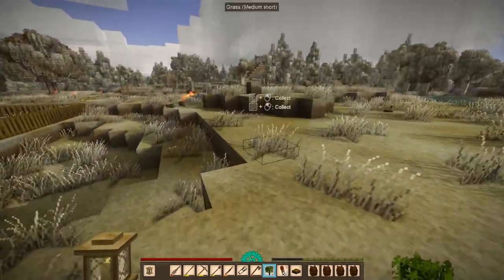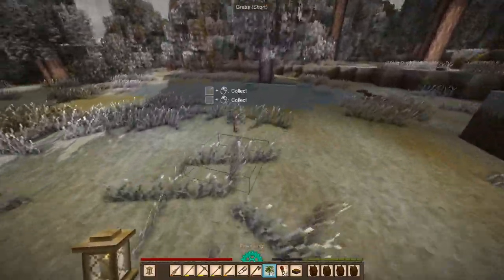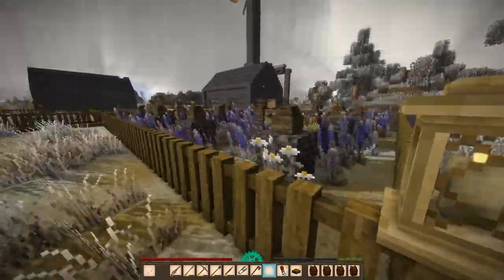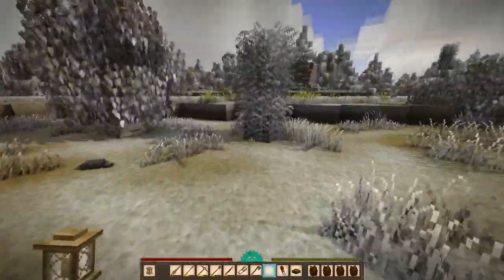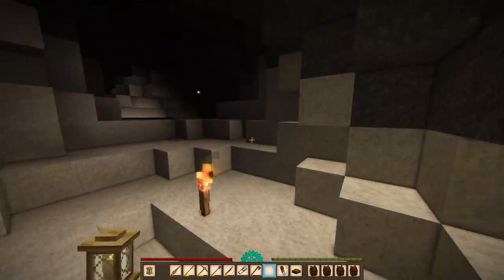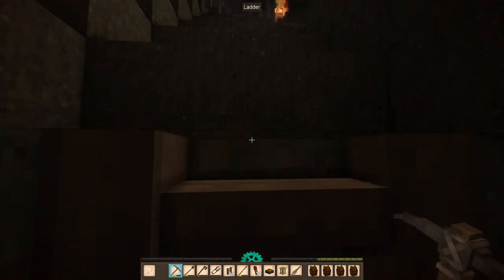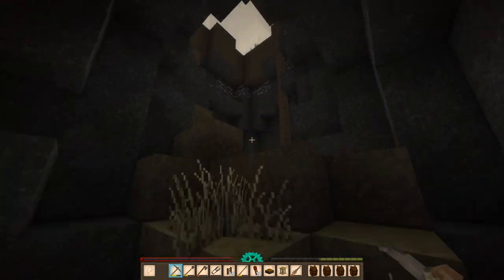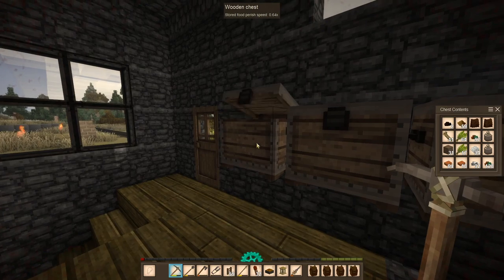Bell First Encounter - Let's Play Vintage Story 1.14 Part 97 - Winter Season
In part 97 of this let's play of Vintage Story 1.14 played on Wilderness Survival, as I explore deeper into the cave, I come across Locusts, and have my first encounter with a Bell Locust. Unbeknownst to me, the Bell Locust is very tanky and spawns Drifters and Locusts.

Vintage Story is an uncompromising wilderness survival sandbox game created by Austrian developer Anego Studios. Vintage Story is inspired by the TerraFirmaCraft mod for Minecraft. Find yourself in a ruined world reclaimed by nature and permeated by unnerving temporal disturbances. Relive the advent of human civilization, or take your own path. The gameplay presented in this video is from Vintage Story 1.14 played on Wilderness Survival settings during the Winter season.